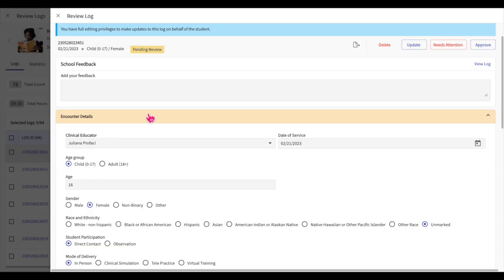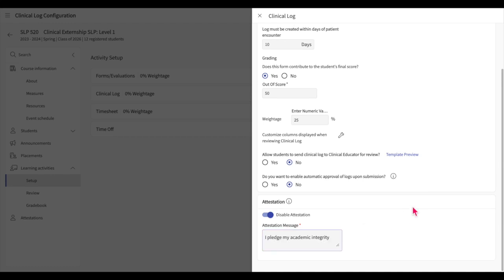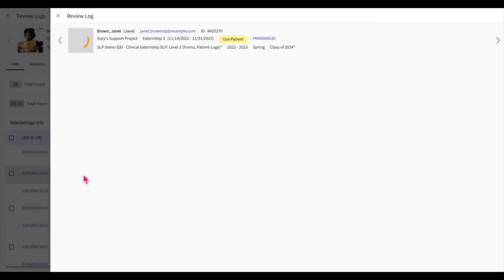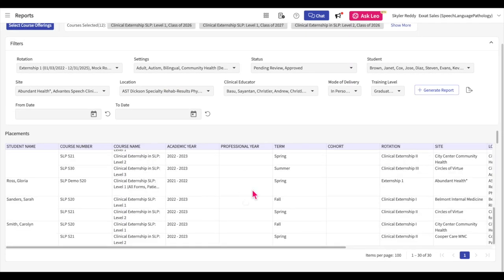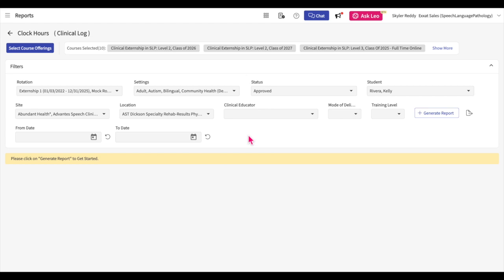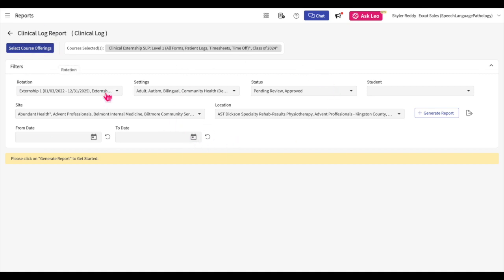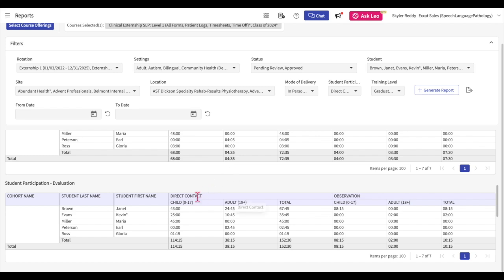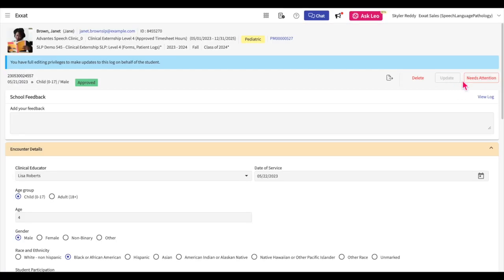SLP Administrator Tutorials: Setting up and Reviewing Clinical Logs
Learn how to set up, review, and run reports on student's clinical logs.

Introduction: (00:00)

Setting Up Clinical Logs: (00:36)
Learn how to set up Clinical Logs.

Reviewing Clinical Logs: (03:39)
Learn how to review Clinical Logs.

Reports Overview: (07:52)
Learn how to run reports on Clinical Logs.

Clock Hours Report: (09:06)
Learn how to run the Clock Hours Report.

Clinical Logs Report: (14:51)
Learn how to run the Clinical Logs Report.

Clinical Logs (Multiple Attributes / Age Wise): (17:07)
Learn how to run the Clinical Logs (Multiple Attributes / Age Wise) Report.

Clinical Logs (Types of Service/Age Wise): (18:43)
Learn how to run the Clinical Logs (Types of Service/Age Wise) Report.

Raw Data Report: (20:25)
Learn how to run the Raw Data Report.